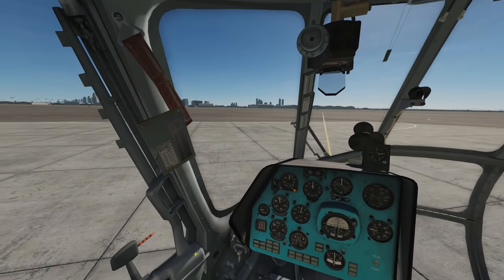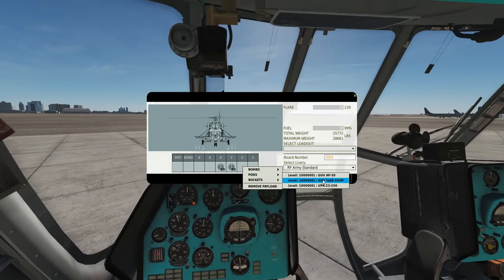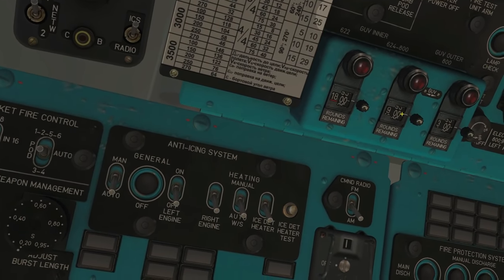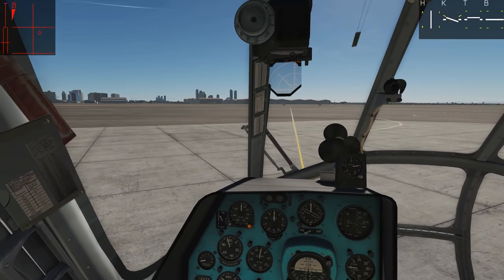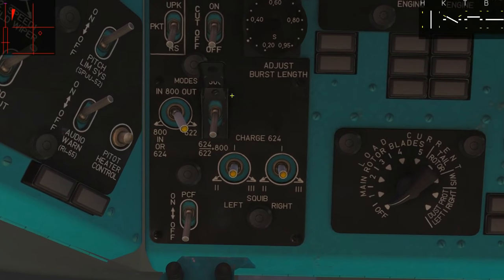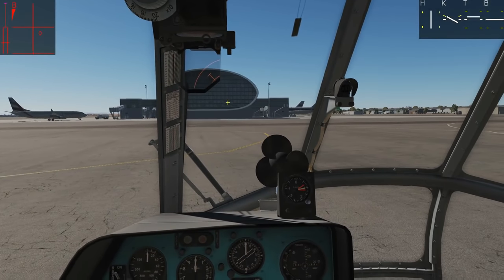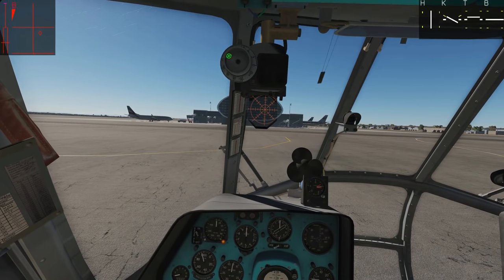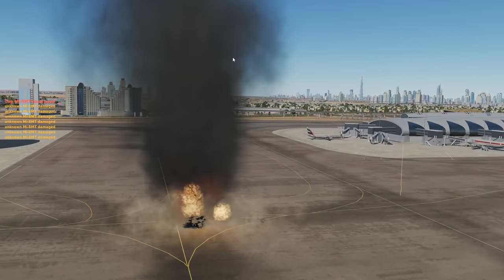Mi-8 Hip: Rockets, Guns & Cannons Tutorial | DCS WORLD